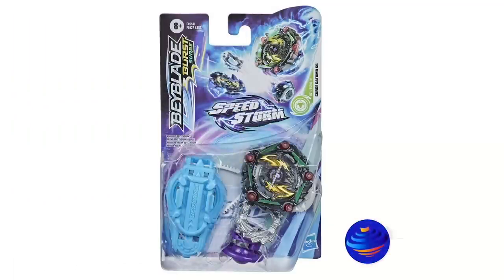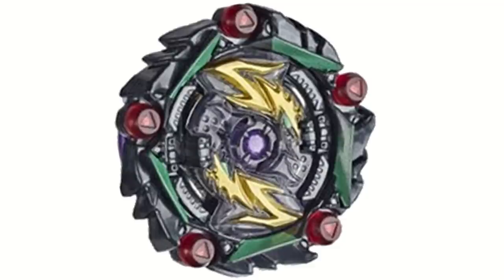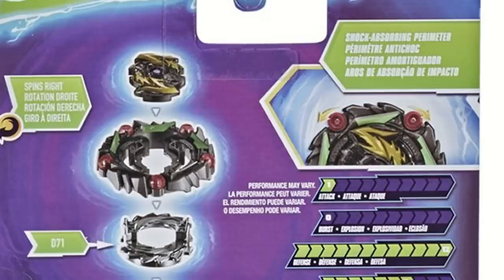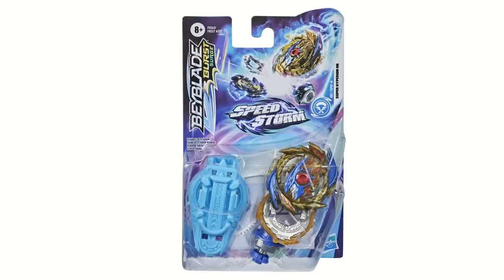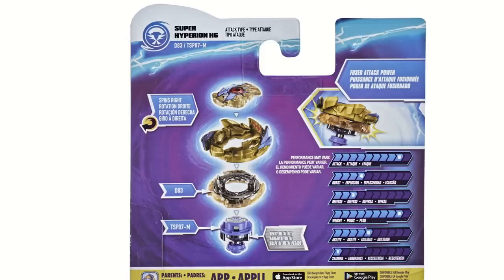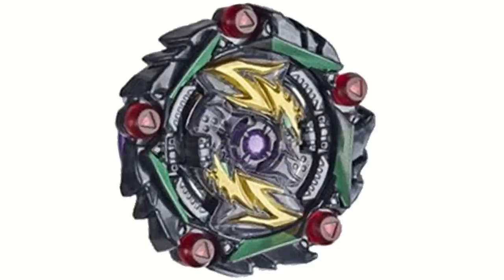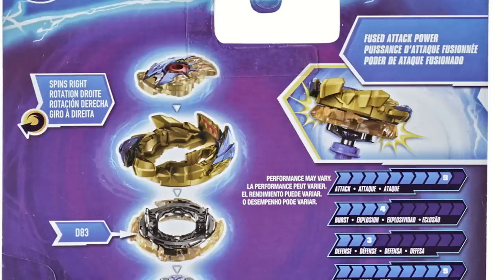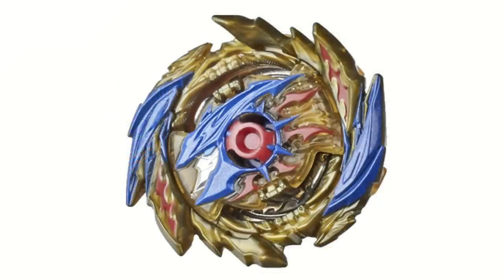NEW CURSE SATOMB S6 + SUPER HYPERION H6 BEYBLADE BURST SURGE PICTURES! ROLLER GIMMICK?!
Curse Satomb S6 D71 TSP06-M. Top includes metal on the Performance Tip, shock-absorbing perimeter, and right-spin Storm Chip component.

Super Hyperion H6 D83 TSP07-M. Top includes metal on the Performance Tip, fused Forge Disc, and right-spin Storm Chip component.

YOU CAN BUY HASBRO BEYBLADE BURST HERE :
AMAZON

TARGET - goo.gl/Ya285E